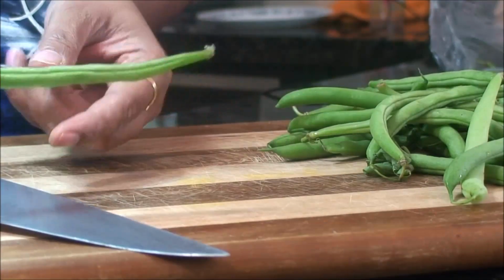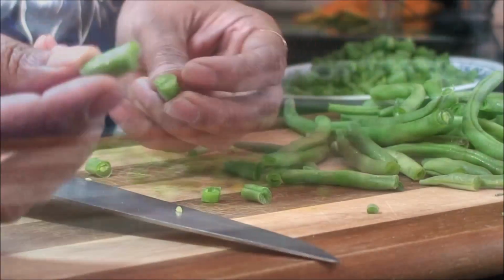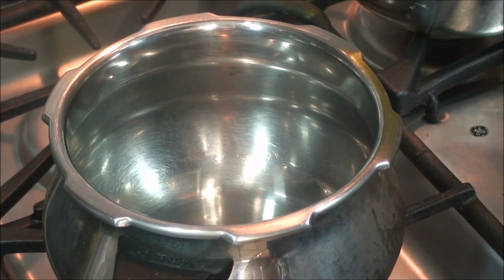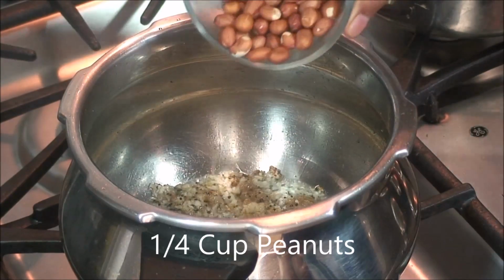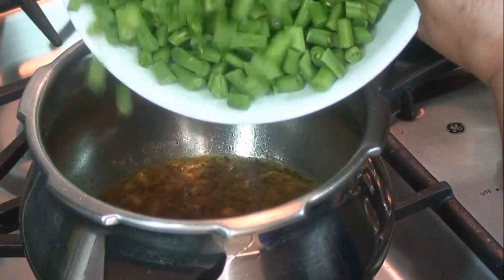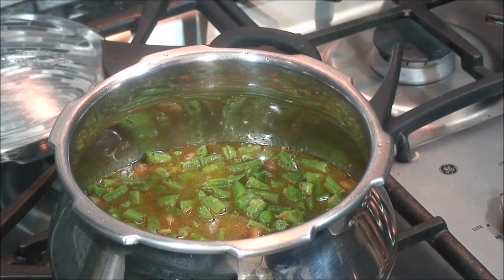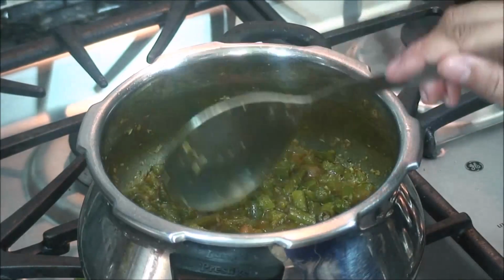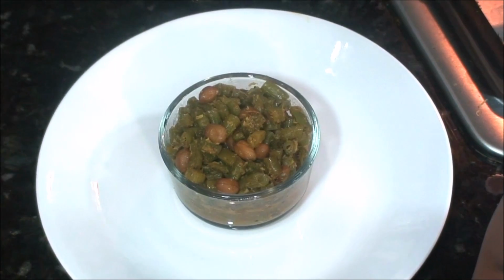French bean | Green bean Curry | French bean stir fry | ફ્ણસી નુ શાક by RinkusRasoi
These days French beans are easily available in market whole year. Make this gujarati style curry with easy to follow steps.